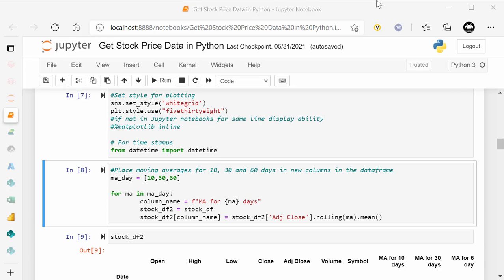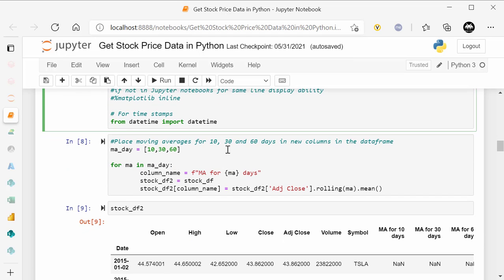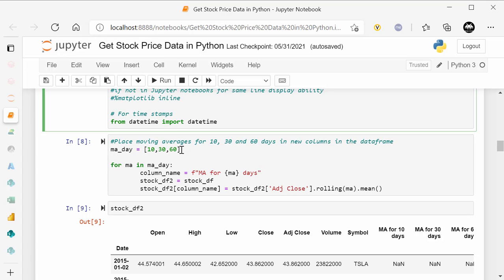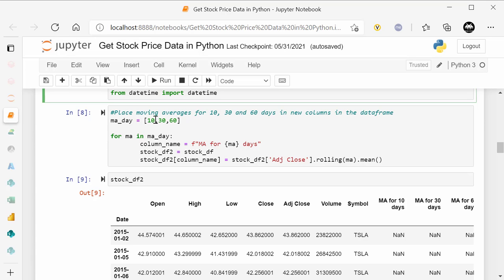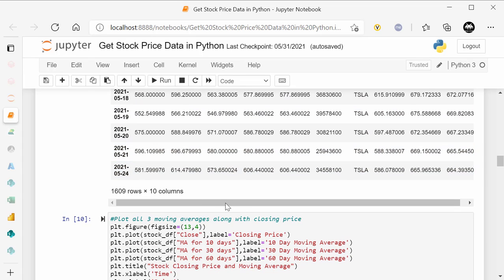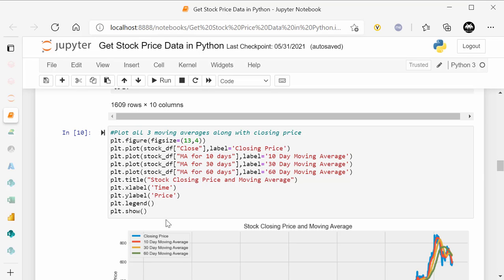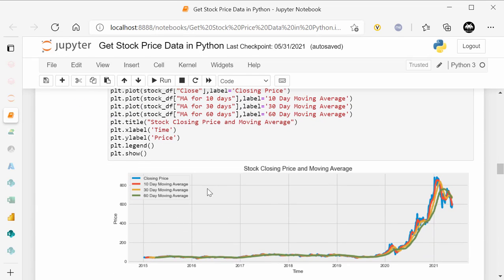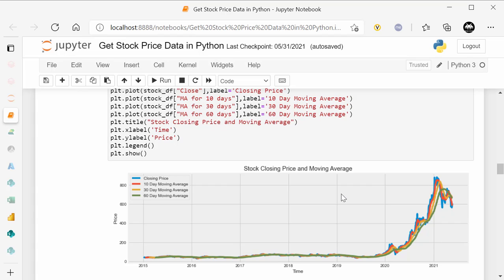How to Create Moving Averages in Python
This is part 2 in the forecasting stock market prices series in python.  Part 1 dealt with getting the daily stock market trading data.  In this video we will deal with creating 3 different moving averages based upon the Tesla daily closing price data we obtained from video 1.

As always, I will show you every piece of code you need to accomplish this from the libraries (Pandas, Numpy and Seaborn) and even spacing of loading in a specific library that tends to error out if you load it with all the other libraries. You will iterate through 3 different moving averages (10 day, 30 day and 60 day).  We will place them in an array and then create 3 new columns with these moving averages built around the mean.

Once we have done that we will then do a custom, professional looking plot that shows all 3 moving averages plotted against the closing price.  This is so that we can quickly see the volatility of the data.  Even though Tesla has quite a spike up in 2020. the data shows great fit throughout.

In the next video we will look at the distribution of the data and plot this to see if it is normally distributed.  And in the final video we will use LSTM forecasting to end up at a very accurate forecast that is easily tested and can be applied to most other company data for predicting future stock prices.

I hope you found this video interesting and helpful.